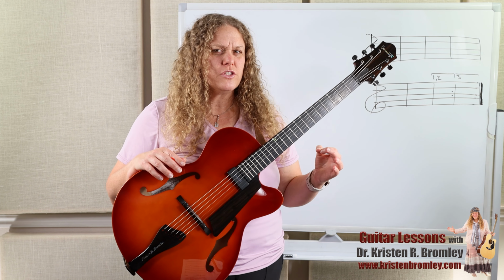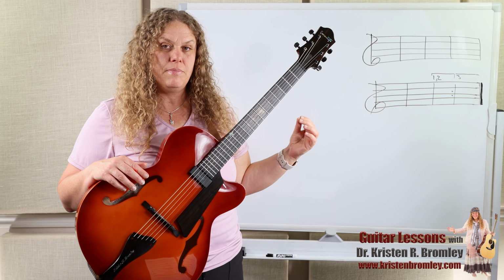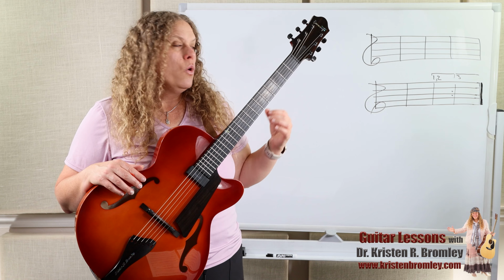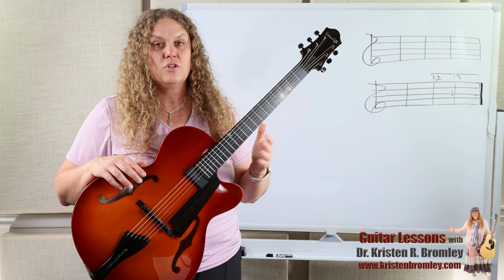Lesson 10 - Songs 39, 40, 41, and 42, Reading Melodies with Tablature in First Position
In this video Dr. Bromley plays through the melodies of songs 39 through 42, which can be played right along with Kristen and the band.  These songs are on pages 32 through 34 of the Tablature Book from the Kristen R. Bromley method book series (see the info below for acquiring this book).